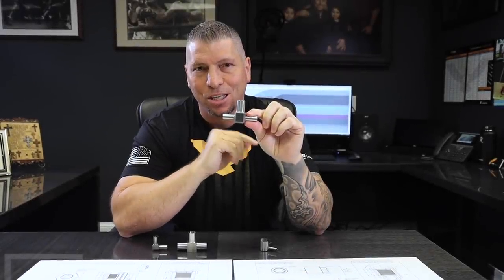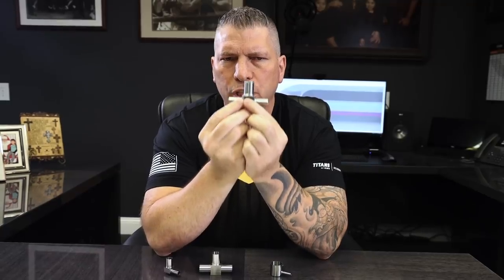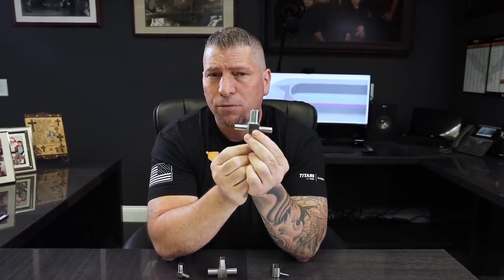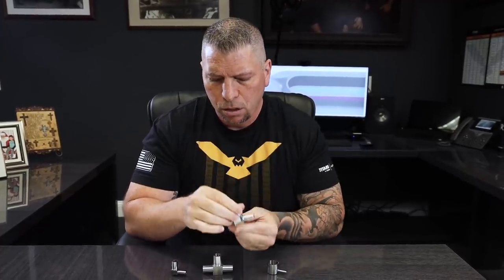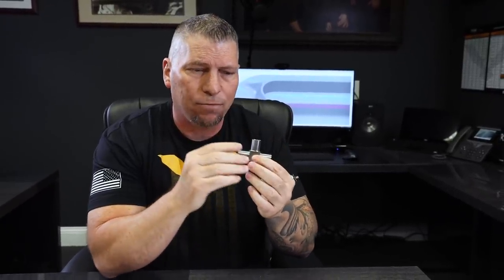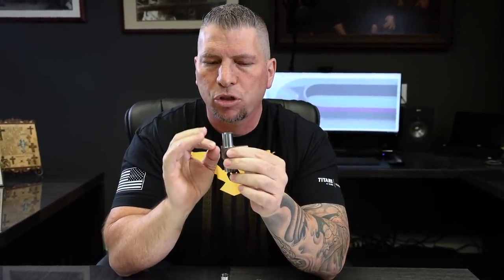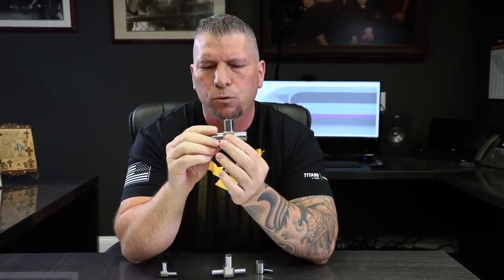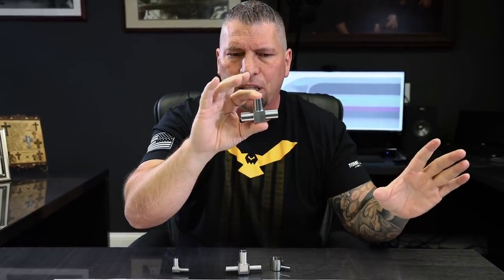Start a Business with This Part - Vlog #88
CNC Machining - Titan discusses the Aerospace Industry and gives an example of an actual problem that many customers face.

MB017E7JAFBH4VC